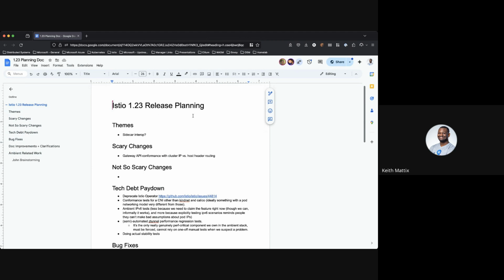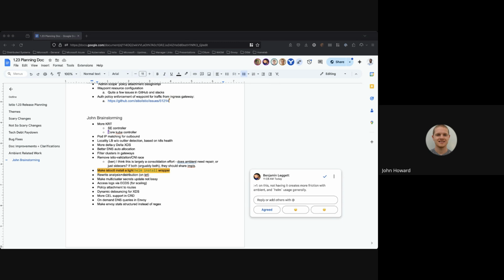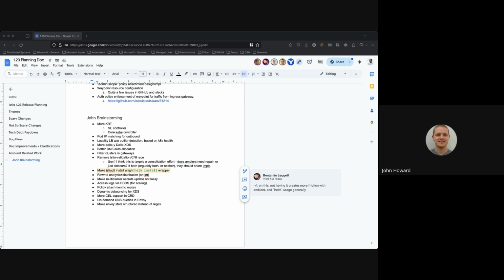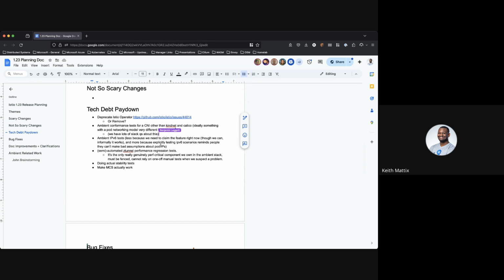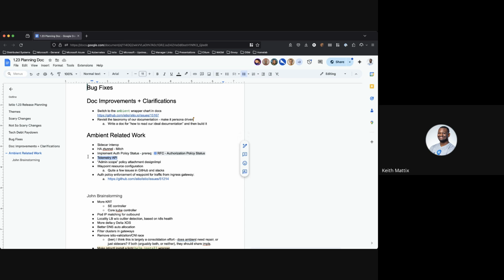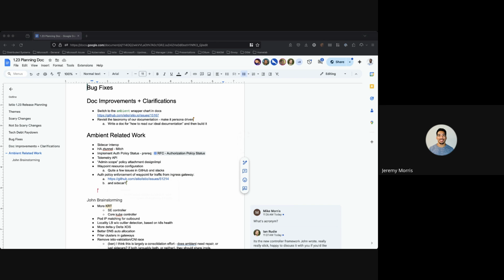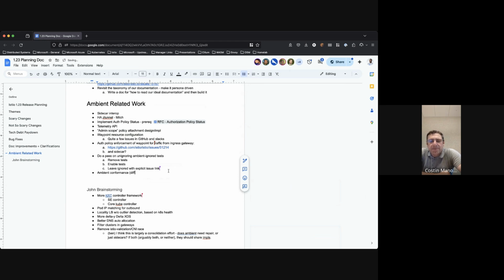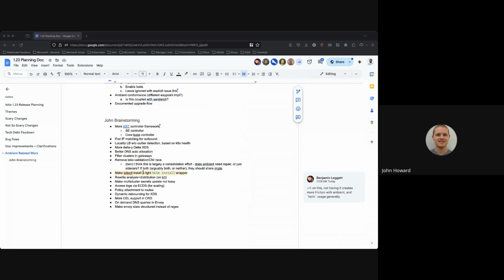Istio WG Meeting 2024/05/29